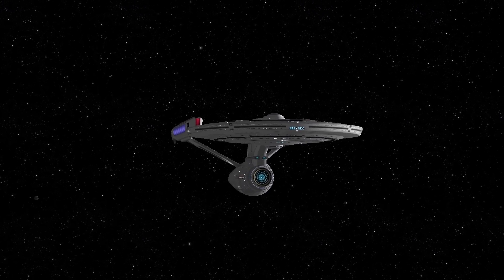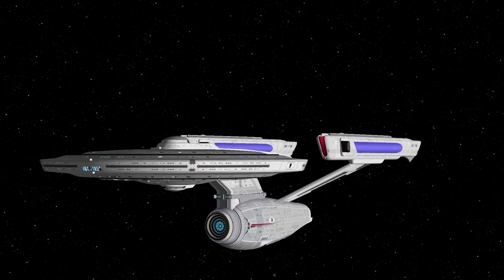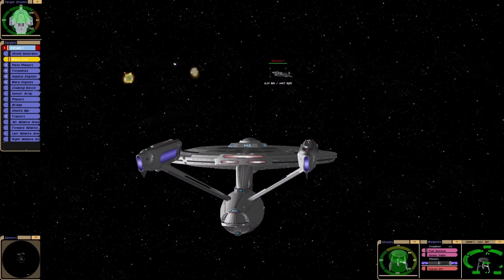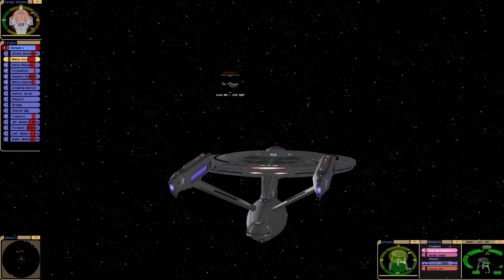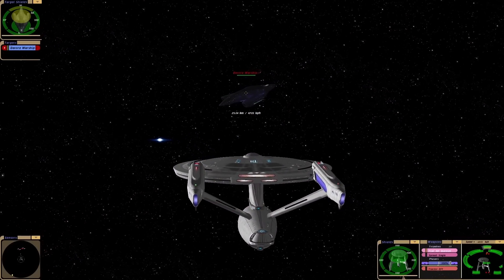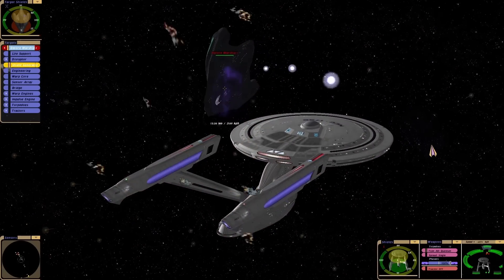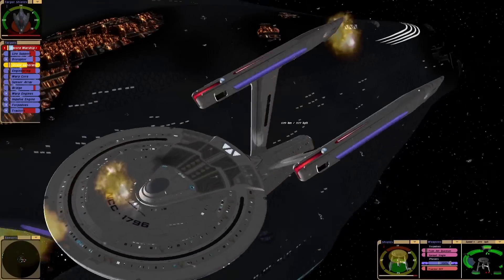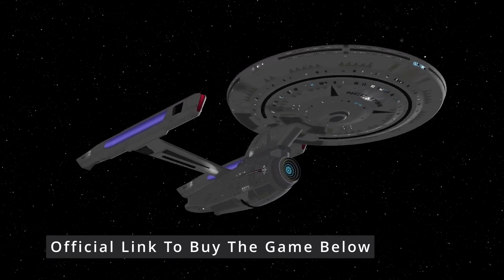A NEW CONSTITUTION CLASS! - Best Ship Ever? - Star Trek Ship Battles